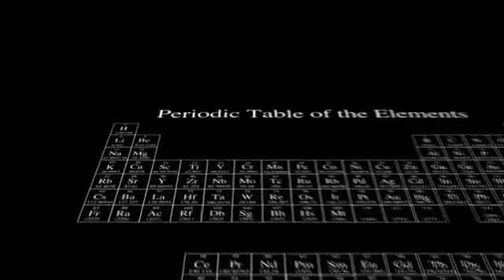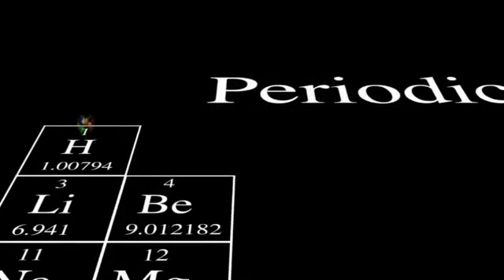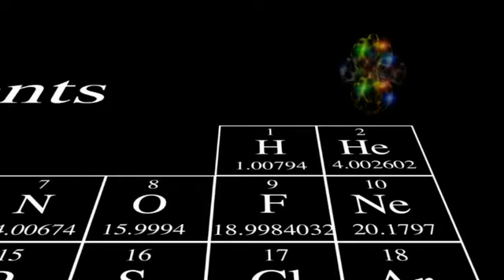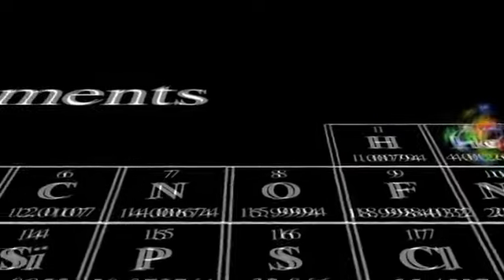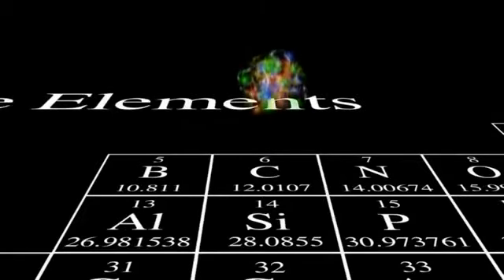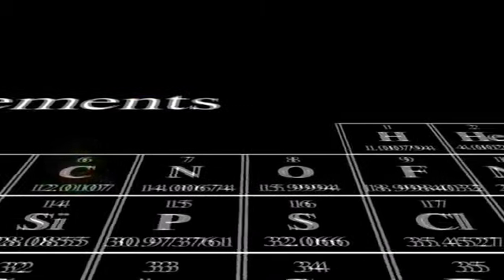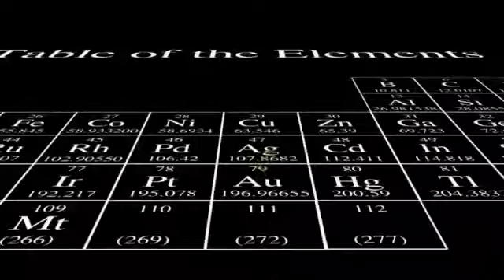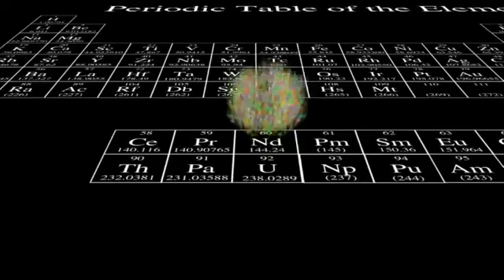Electrons protons and neutrons standard model of particle physics